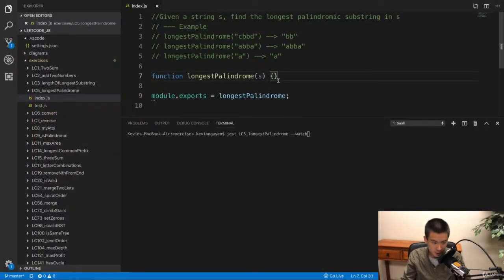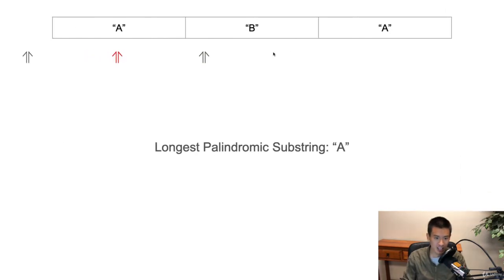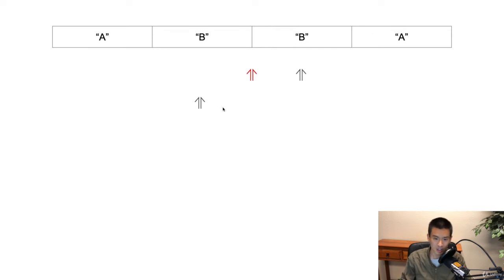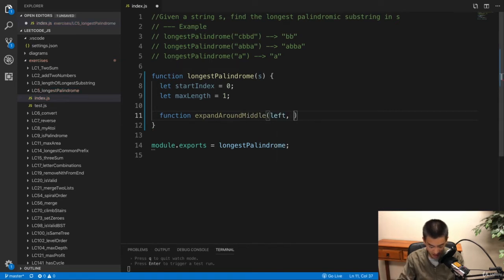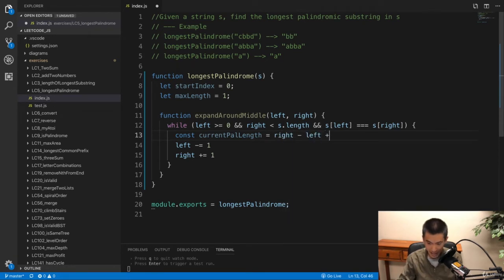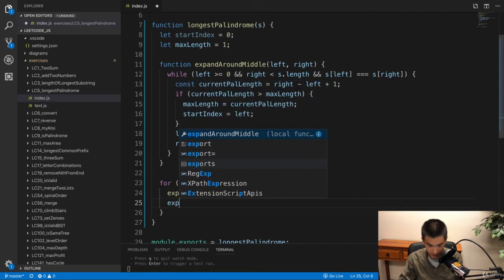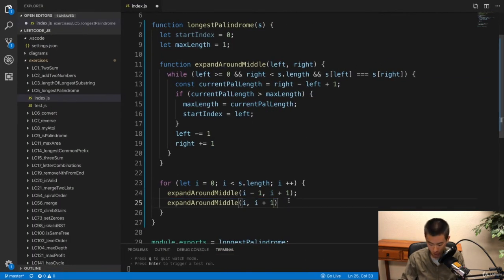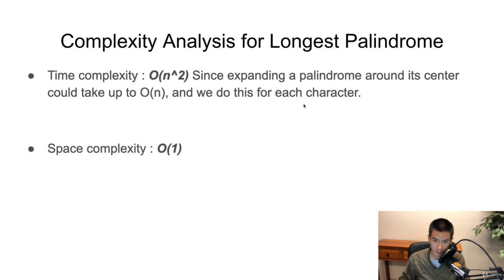3 Longest Palindromic Substring LC #5